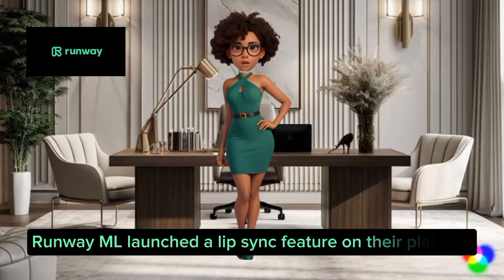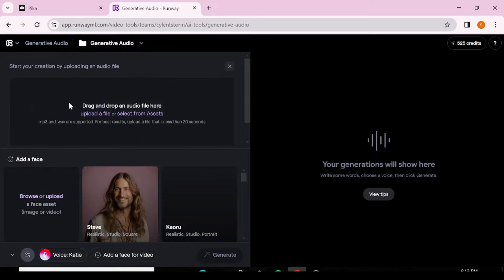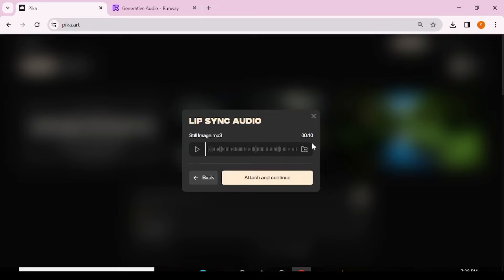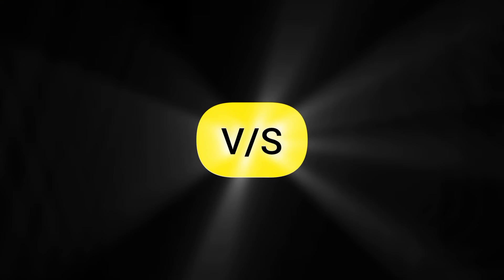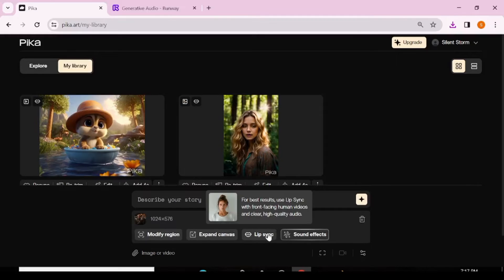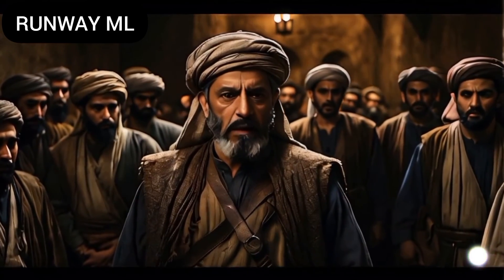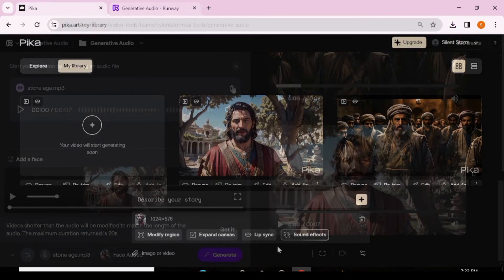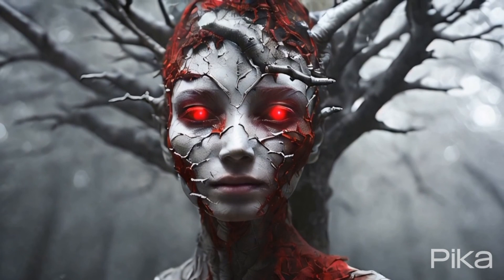How to Lip Sync Videos & Images | Lip Sync with Runway ML | Lip Sync With Pika Labs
In this lip sync tutorial, we will show you how to easily create stunning lip sync videos and images using Runway ML and Pika Labs. Lip syncing has never been easier with these powerful tools at your disposal. Whether you're a beginner or a seasoned pro, this tutorial will guide you through the process of creating seamless lip syncs that will impress your audience.

With Runway ML, you can access state-of-the-art machine learning models that make lip syncing a breeze. Pika Labs also offers a user-friendly platform for creating captivating lip sync videos and images. By combining these two tools, you can take your lip sync game to the next level.

Follow along as we demonstrate step-by-step how to use Runway ML and Pika Labs to achieve professional-looking lip sync results. From choosing the right models to tweaking the settings for optimal performance, this tutorial covers everything you need to know to master the art of lip syncing.

Don't miss out on this opportunity to elevate your lip sync projects with Runway ML and Pika Labs. Watch our tutorial now and start creating jaw-dropping lip sync videos today!

USEFUL TOOLS

Pika Labs - pika.art